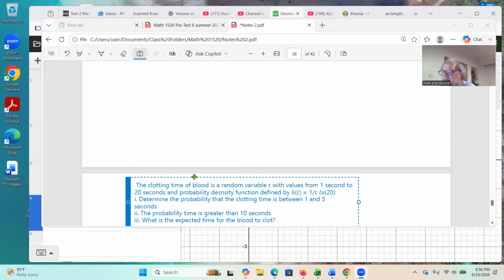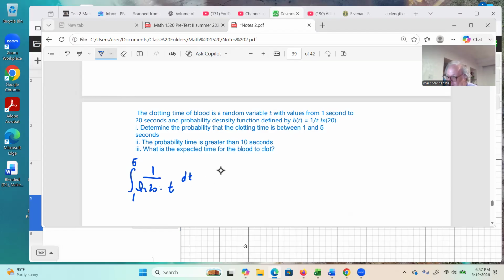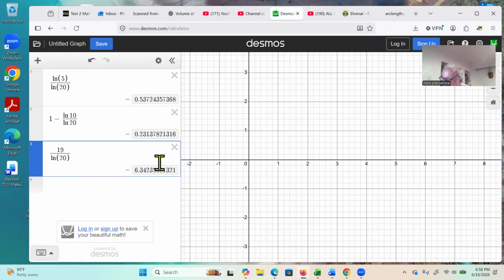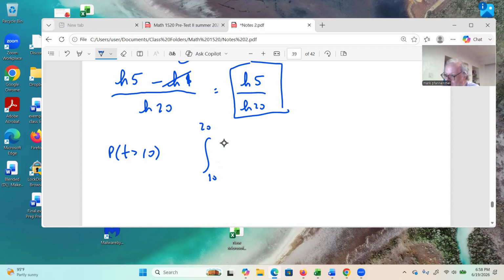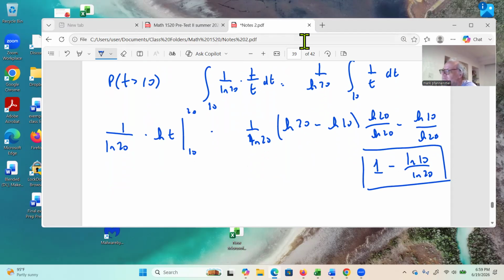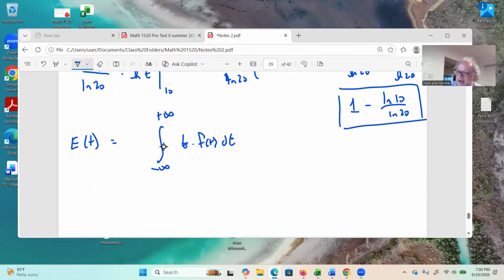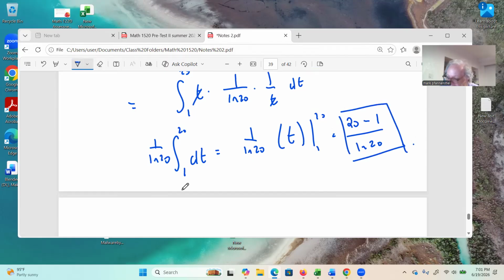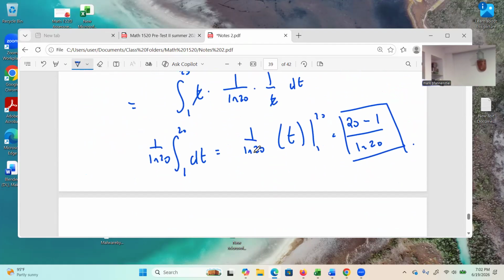math 1520 PreTest 2 Problem 4a